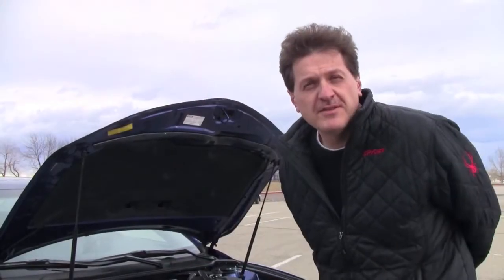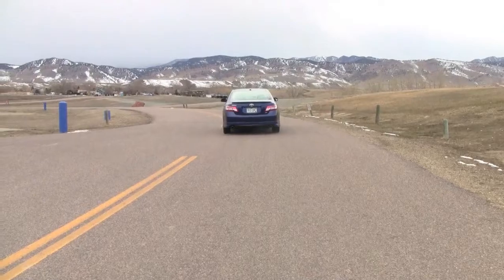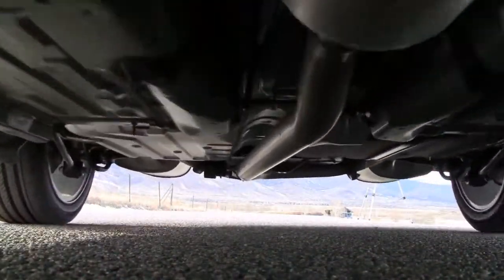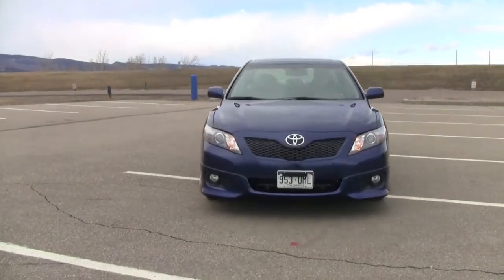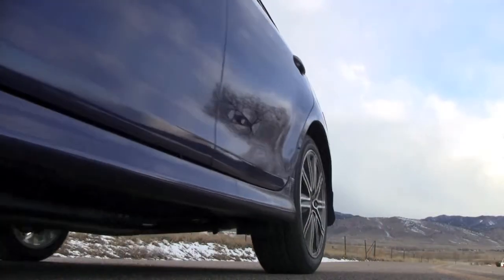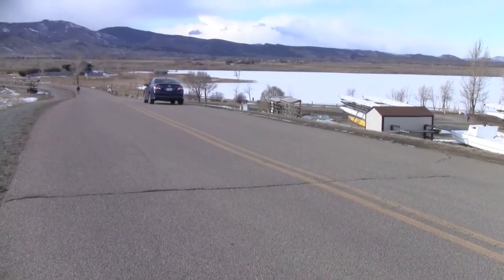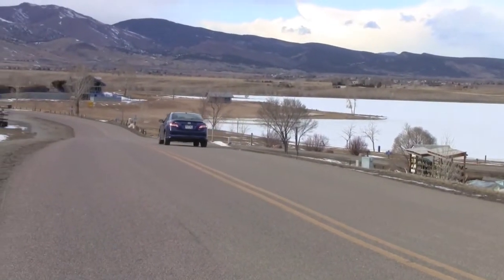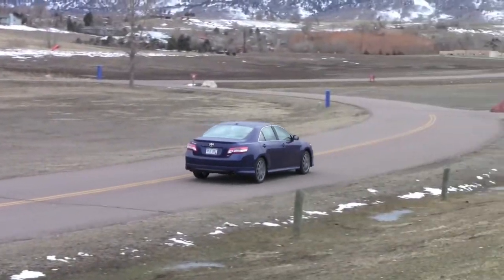2010 Toyota Camry SE review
) Give us 3-minutes and we'll give you the scoop. The Toyota Camry is typically a pretty sedate family sedan. But what happens when you add a silky smooth V6, sports tuned suspension and Toyota Racing Development wheels.  Watch the video and find out.